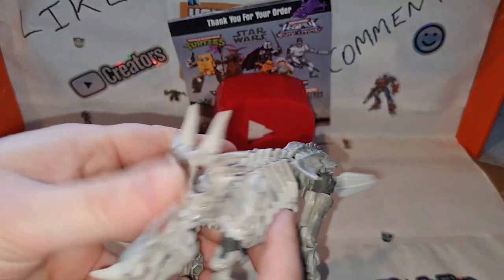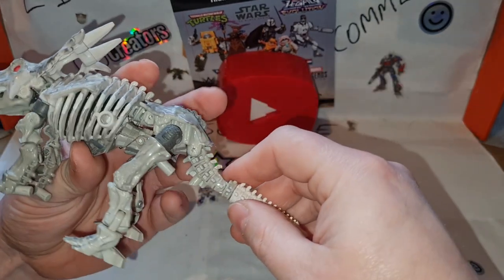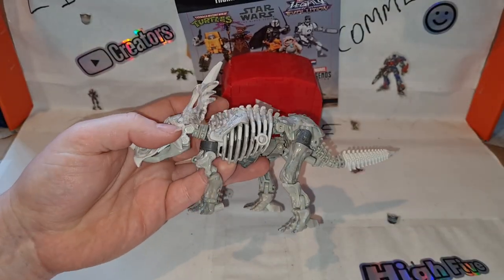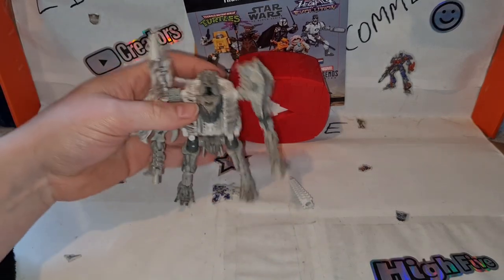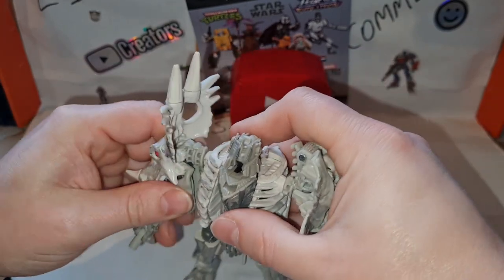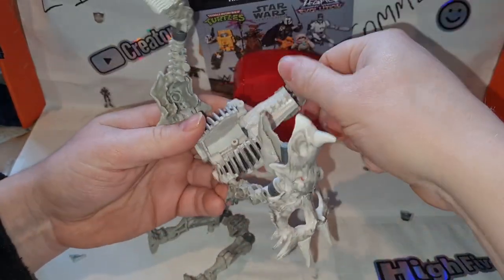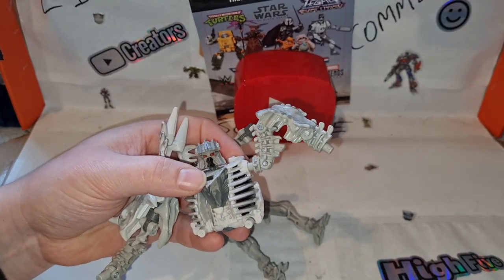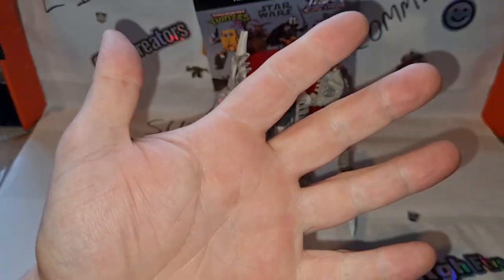Vid 798 Transformers Kingdom Ractonite